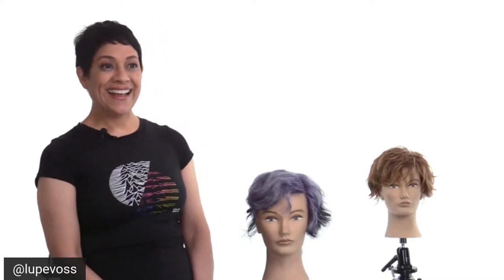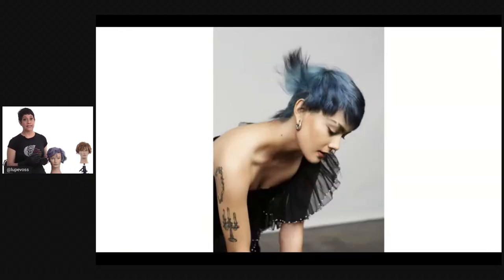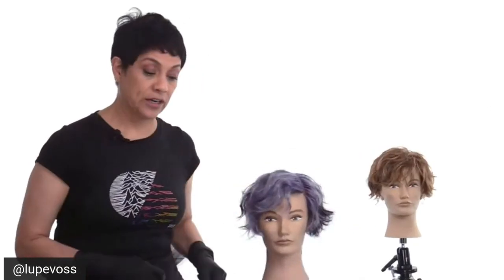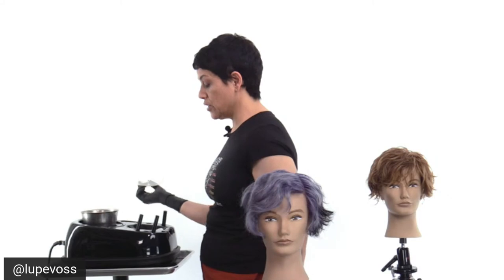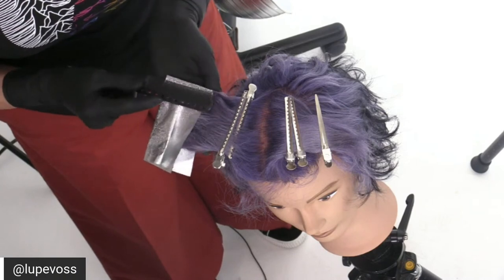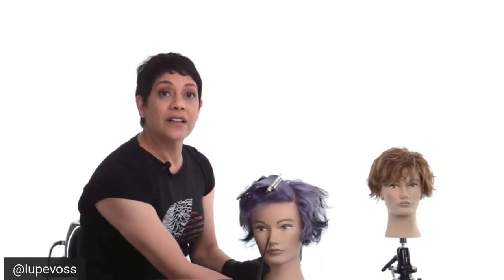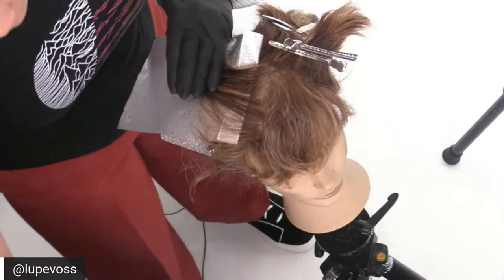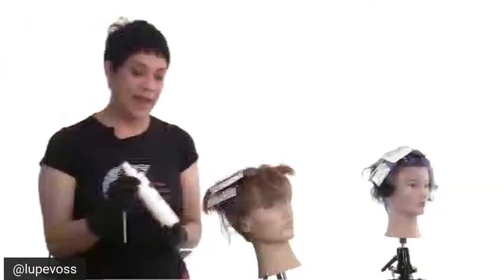Color Blocking On Short Hair Tutorial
Reverse Color Blocking On Short Hair: Watch and learn how Color Space Co-Founder Lupe Voss (@lupevoss_ makes pixies pop with two-tone color placement!